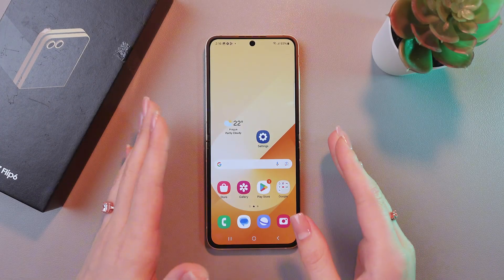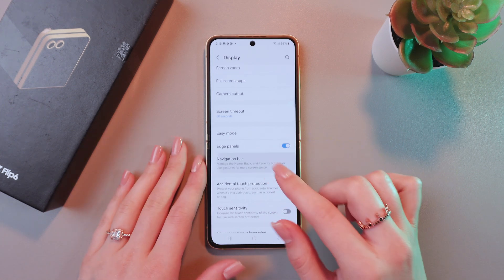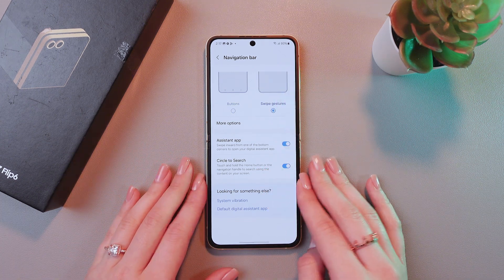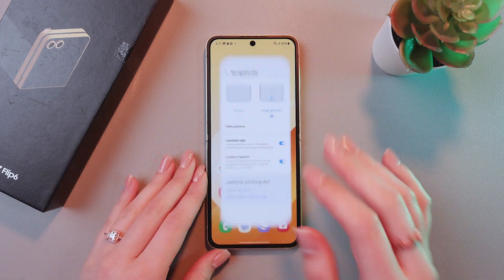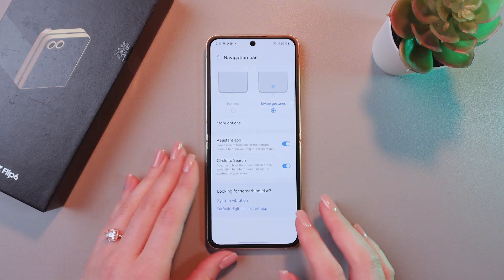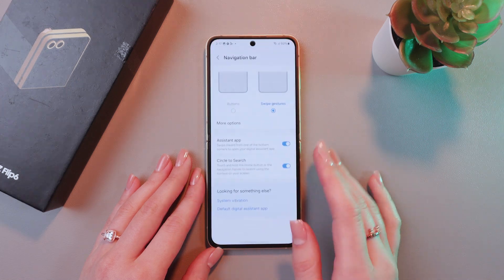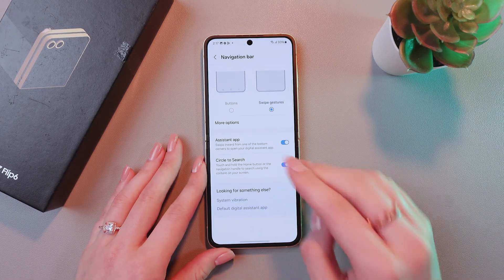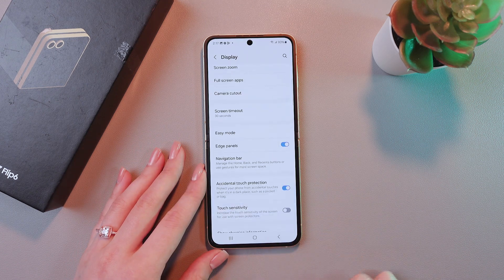How to Enable and Master Swipe Gestures on Samsung Galaxy Z Flip 6: Complete Guide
Unlock the power of swipe gestures on your Samsung Galaxy Z Flip 6! This tutorial will guide you through enabling and mastering swipe gestures for a more intuitive and seamless smartphone experience. Learn how to customize gestures to suit your style, navigate effortlessly, and access features quickly. Elevate your device interaction and boost your productivity with these easy-to-follow steps. Discover hidden tips and tricks to make the most of your Galaxy Z Flip 6 today!